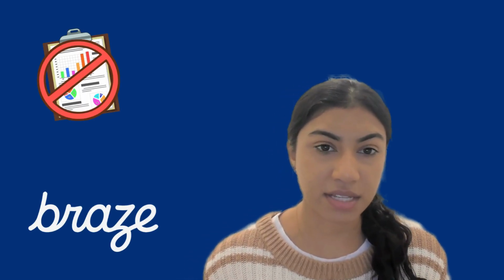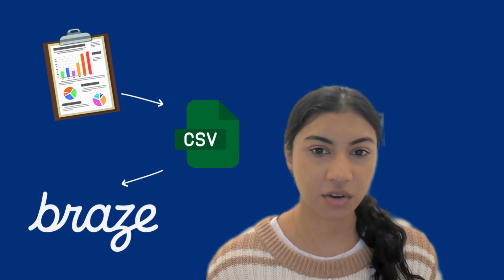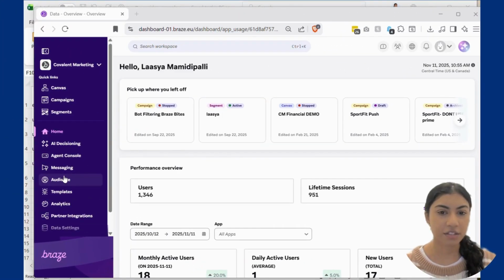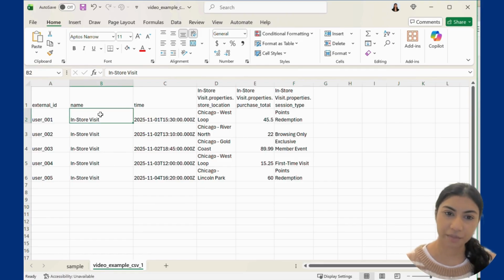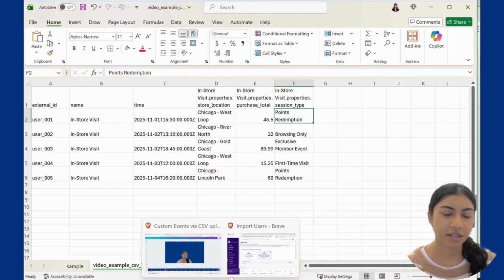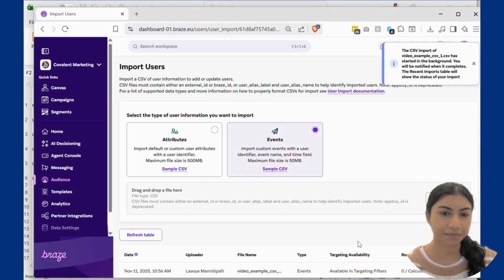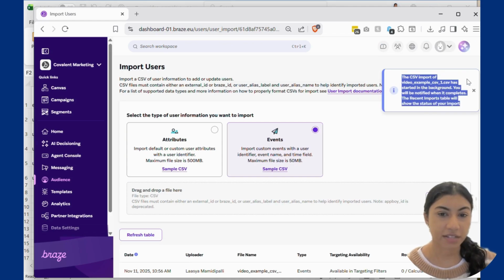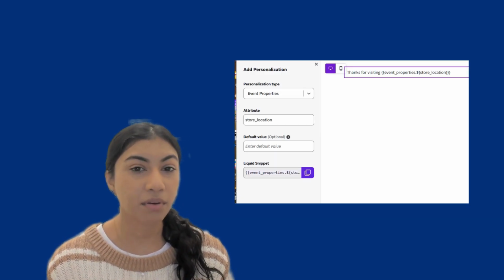Braze - Custom Events via CSV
In this video, we walk through how to use CSV imports for Custom Events in Braze when your data lives outside the platform, whether it comes from an offline system, a legacy database, or a one-time dataset for testing or historical backfills. You’ll see where to access the import tool, how to structure the file, how Braze validates each row, and how the imported events can immediately support segmentation, personalization, and Canvas workflows, making it a simple and effective way to bring external event data into Braze without an API connection.

0:00 - Intro
0:48 - Dashboard Example Walkthrough
1:02 - Example filled out CSV
2:04 - Uses for Custom Events
2:25 - Review
2:40 - Outro